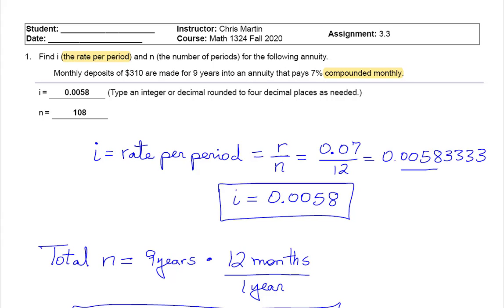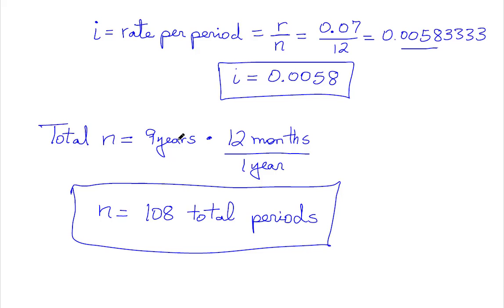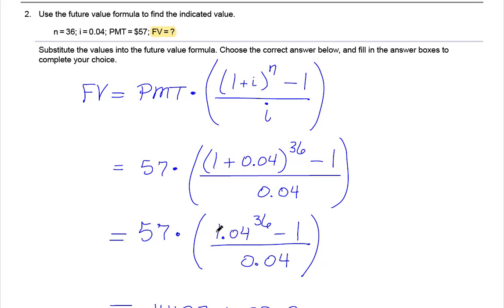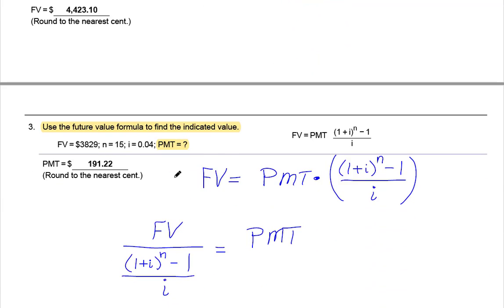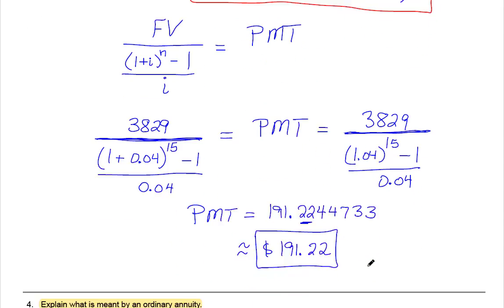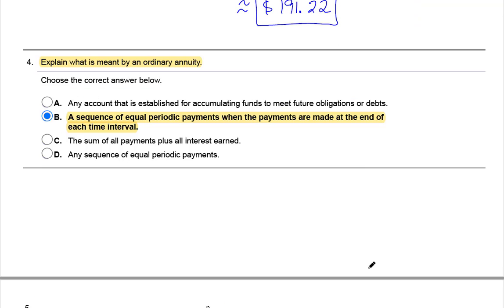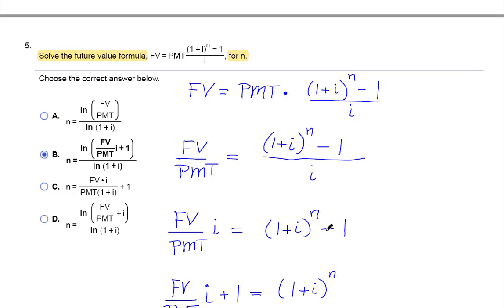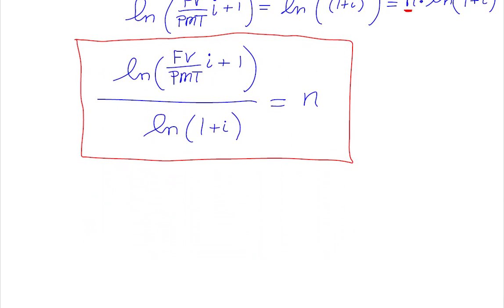Math 1324 - 3.3